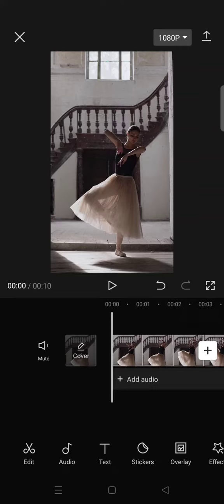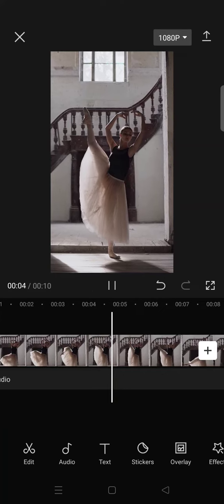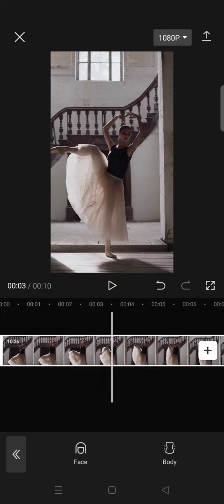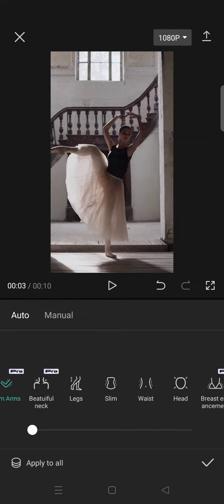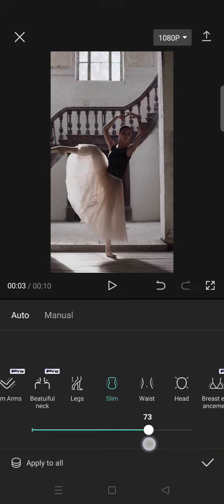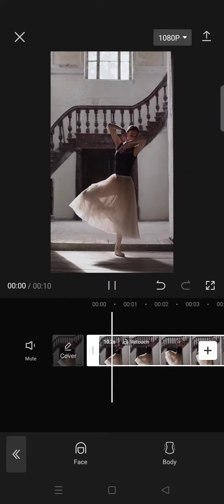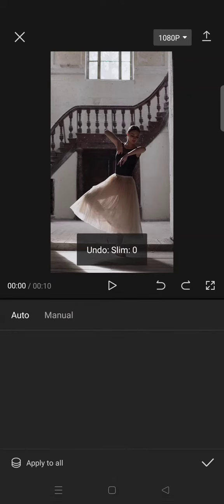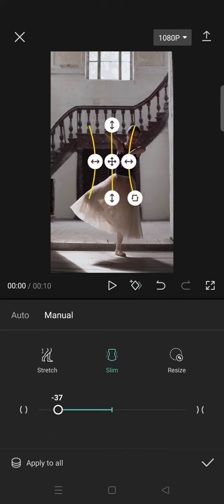~ How to Slim Your Body in CapCut: Easy Steps for Instant Results!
Transforming your body just got easier with CapCut! In this tutorial, learn the simple steps to slim down instantly using this powerful editing tool. Whether you're preparing for a special event, want to enhance your social media presence, or simply desire a confidence boost, mastering the art of slimming in CapCut is a game-changer.

CapCut's intuitive interface makes the process seamless. With just a few clicks, you can achieve dramatic results. Say goodbye to complex editing techniques and hello to effortless transformation!

To begin, we'll walk you through the process step by step, ensuring you grasp each technique thoroughly. From accessing the retouch feature to adjusting slimming intensity, you'll become a CapCut pro in no time.

First, launch CapCut and open your desired video. Navigate to the retouch option and select "body." Here's where the magic happens! With the auto setting, CapCut analyzes your footage and applies slimming effects with precision. Alternatively, take control with manual adjustments for a personalized touch.

Experiment with the intensity slider to achieve your desired look. Whether you prefer a subtle slimming effect or a more dramatic transformation, CapCut offers unparalleled flexibility.

Once satisfied, apply your edits to all frames and voilà! Your video is now transformed, showcasing your slimmer silhouette effortlessly.

Don't forget to engage with our community! Share your before-and-after transformations, tips, and tricks in the comments section below. We love hearing from you!

Ready to elevate your content with CapCut? And remember, confidence is just a click away with CapCut!